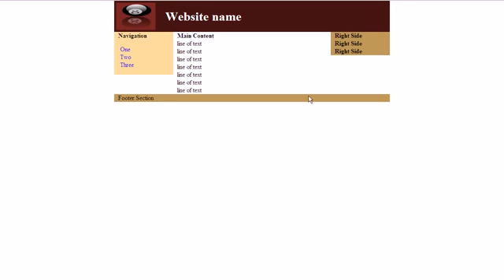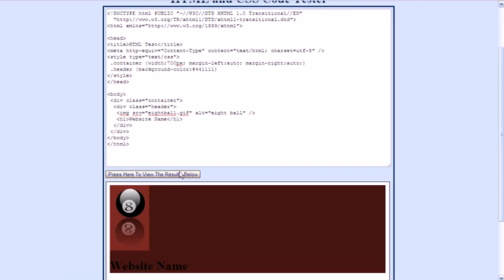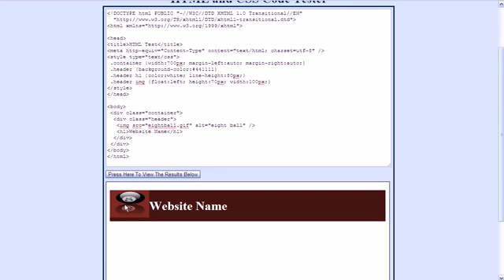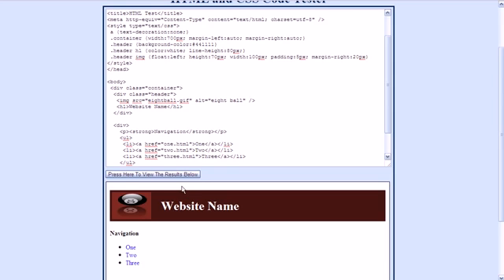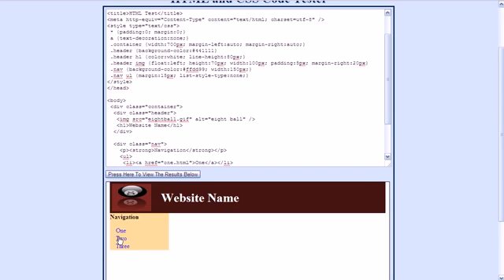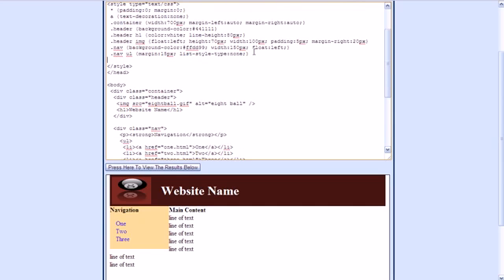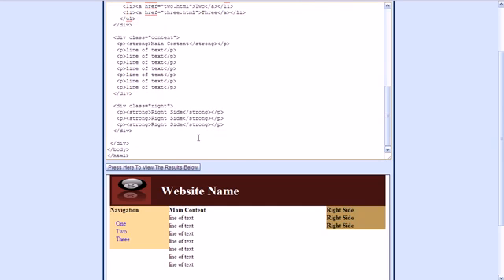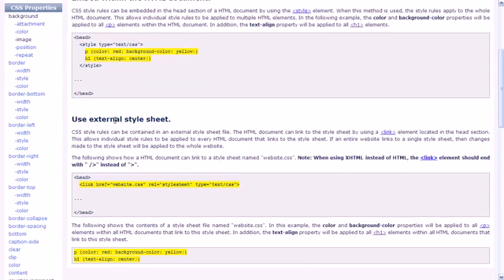Design Website verycute